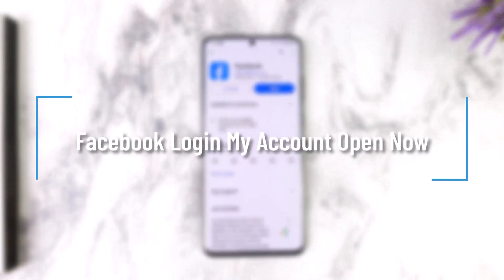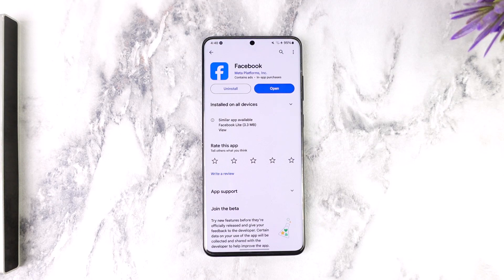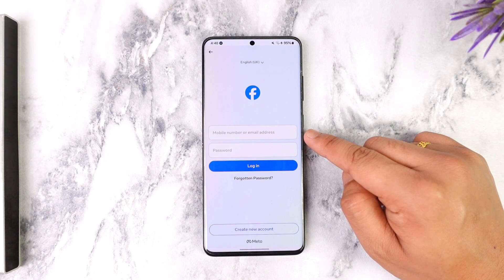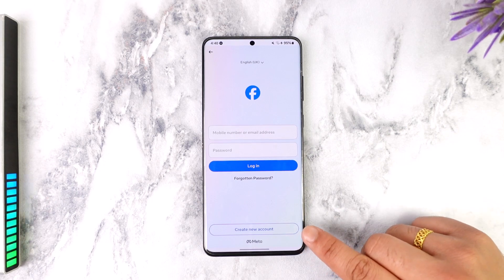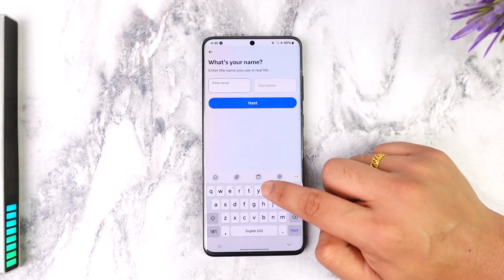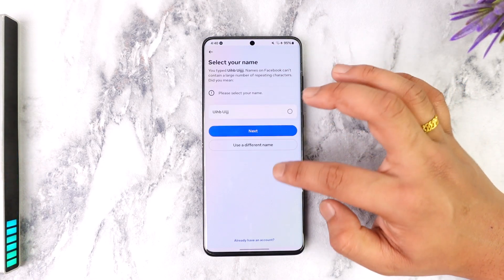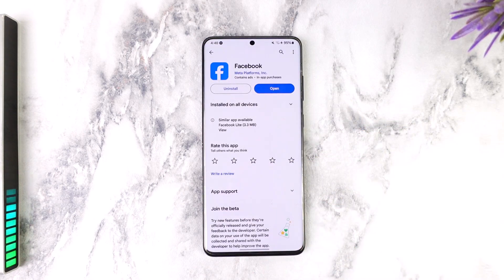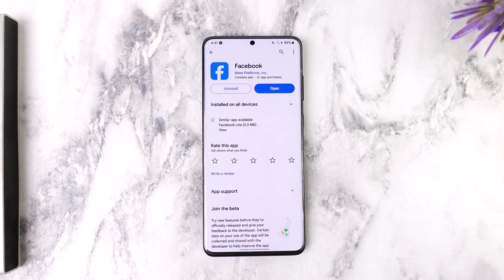Facebook Login My Account Open Now !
In today's video, we will learn how to login or open new account in Facebook. So make sure to watch the video till the end.

~ Chapters:
0:00 Introduction
0:13 Login / Open Account
1:03 Conclusion